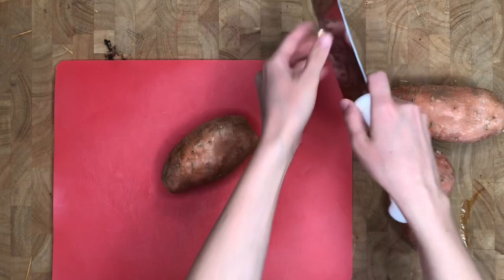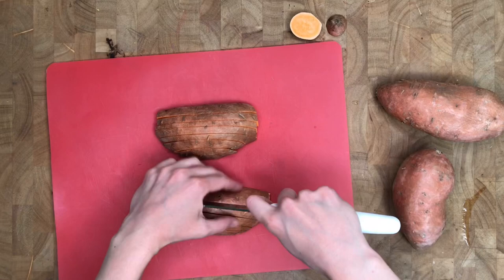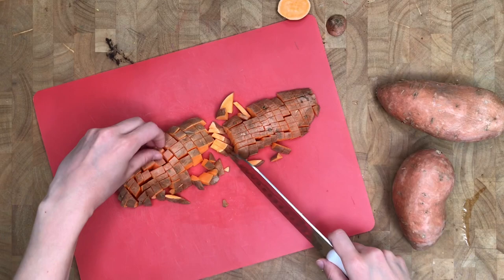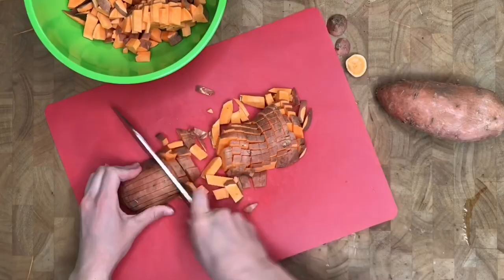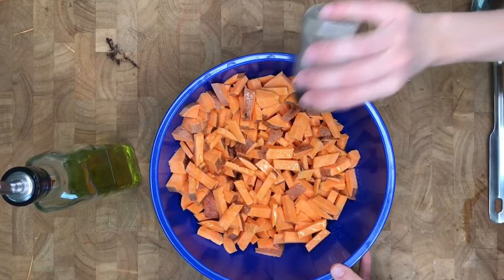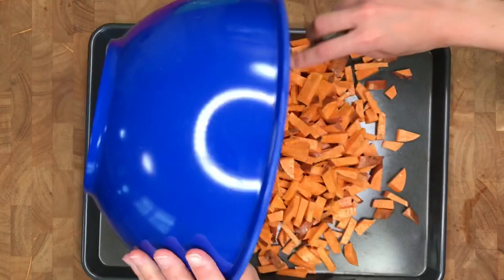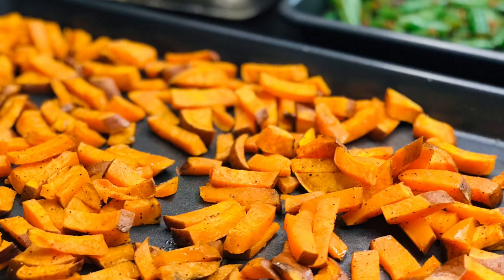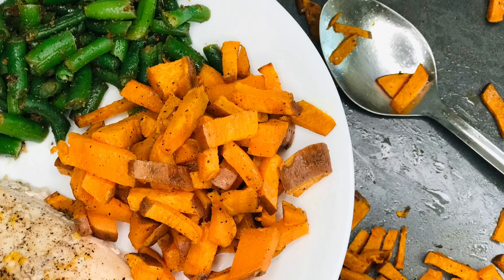Sweet Potato Oven Fries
5 min prep
20 min bake

Cut off ends of sweet potatoes, then cut in half longways. To create miniature fries, lay halves flat, and cut into strips longways, then turn and cut sideways. (The narrower the width of the fries, the faster they will bake. We usually do about 1/3 inch wide!)

Toss in a bowl with olive oil, salt and pepper, then pour out into even layer on baking sheet. Bake @450 for 20 min, or until desired level of crispness is reached.